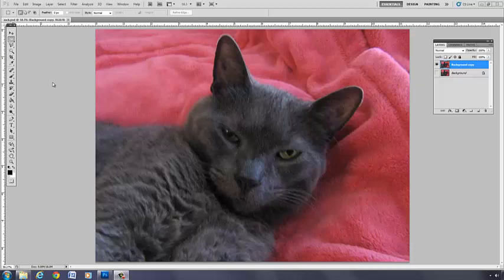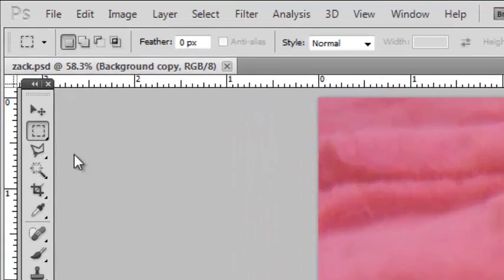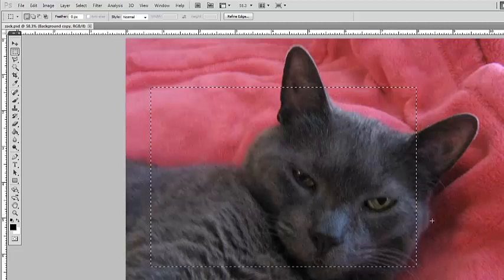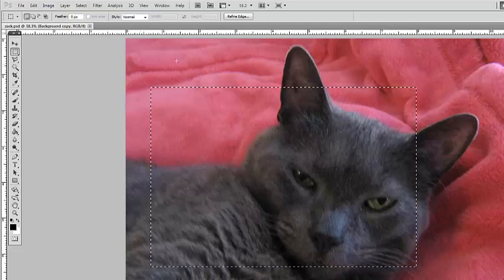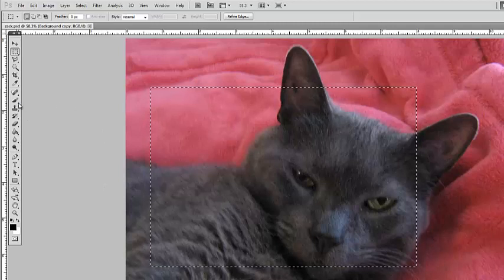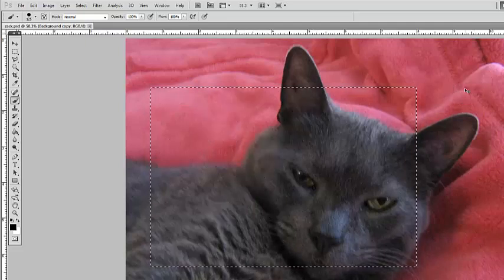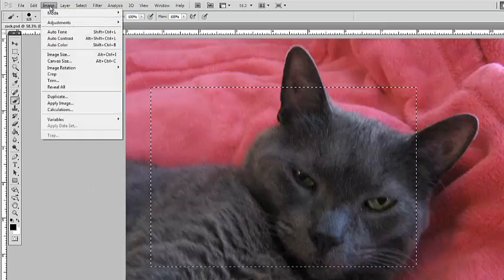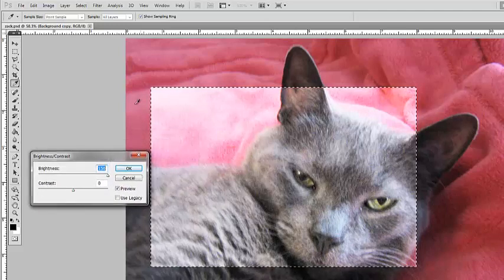photoshop selection tools 001 selections intro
An introduction to the concept of selecting a section of an image in Photoshop.
Video 1 of 12 in a series introducing the use of the various selection tools in Photoshop.